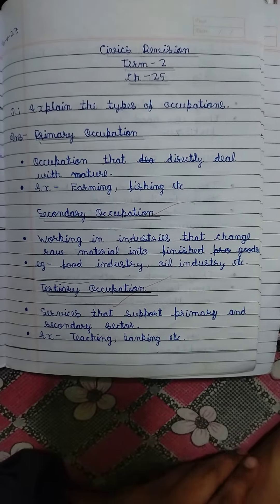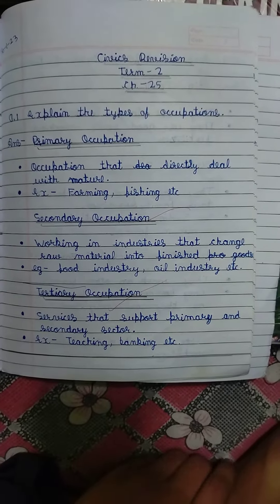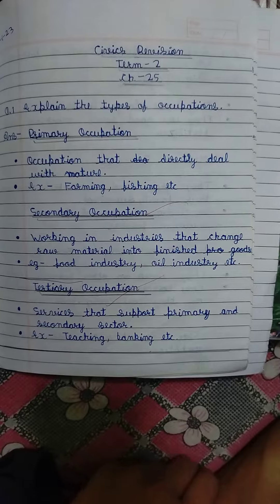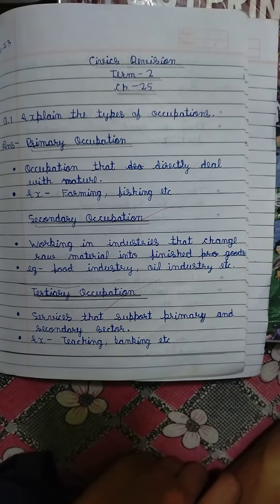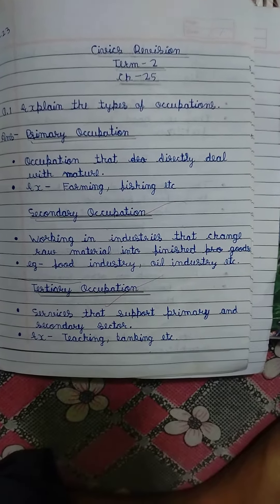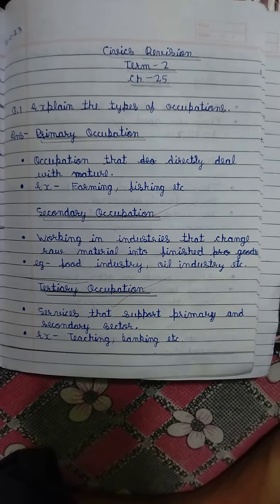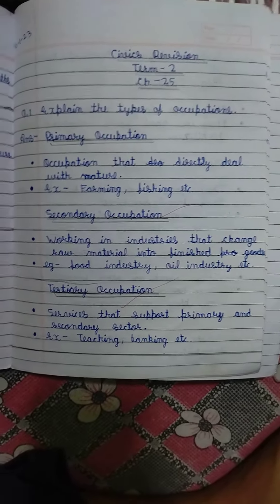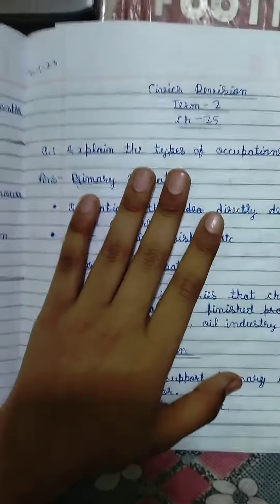Class 6th Sst Ch -25 Civics Revision Guarnaty h isme se hi questions aainge aapke exam m